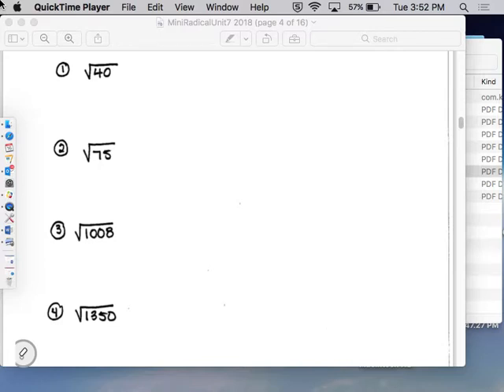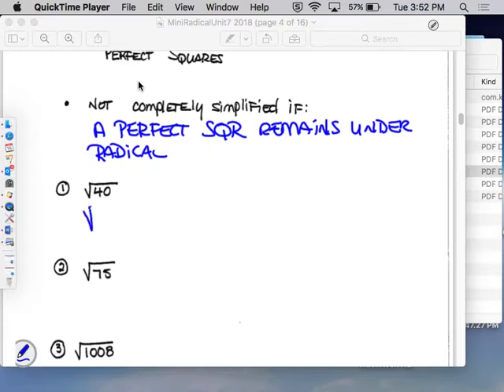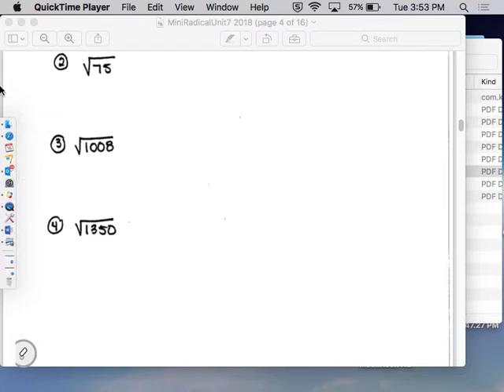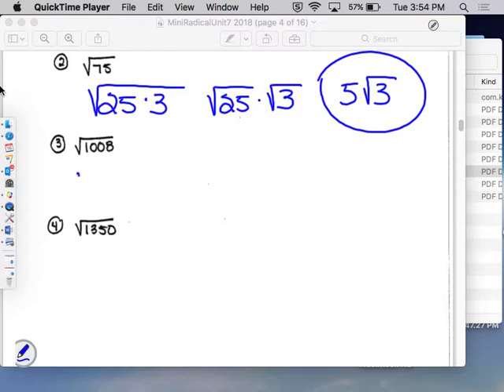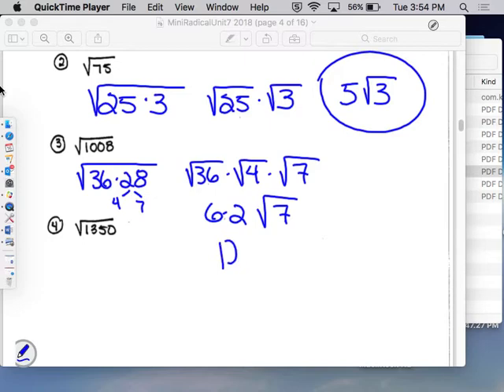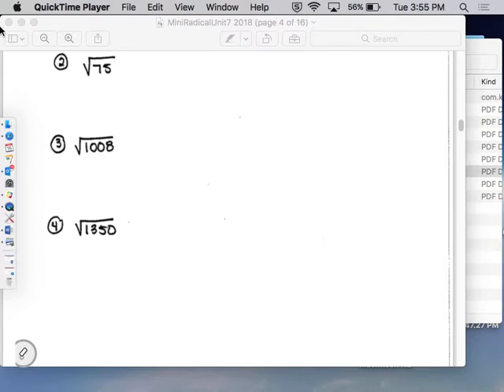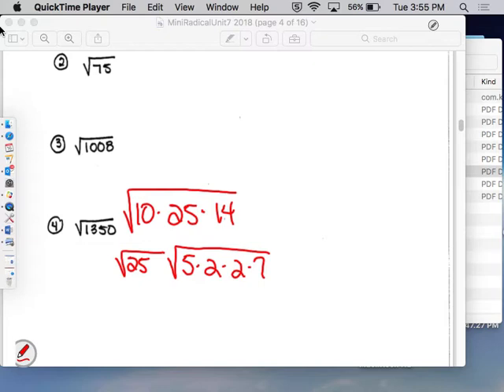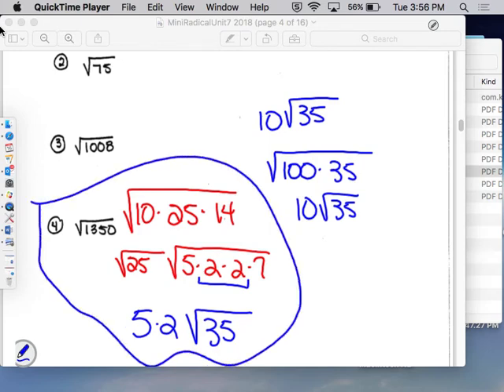Simpify NOnPerfSqurs 2018